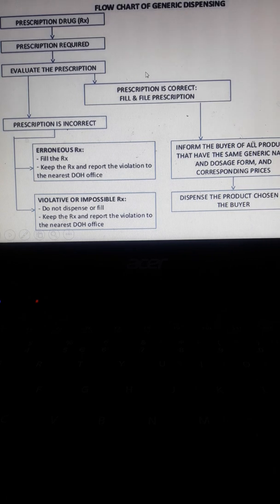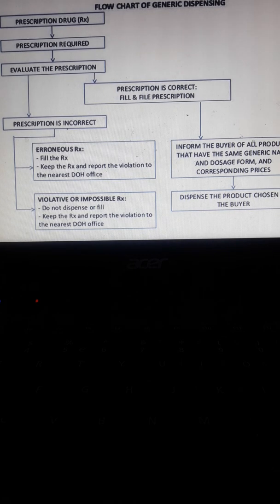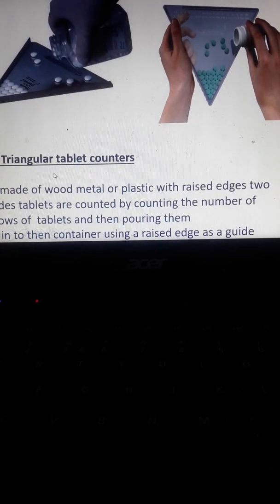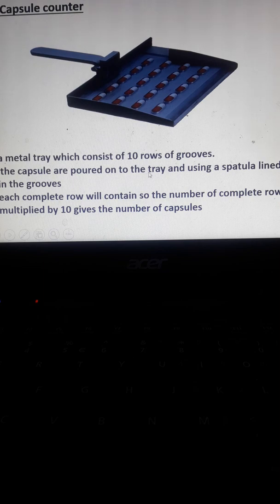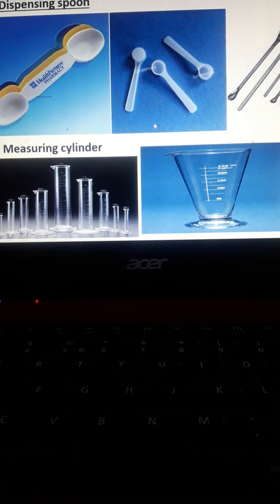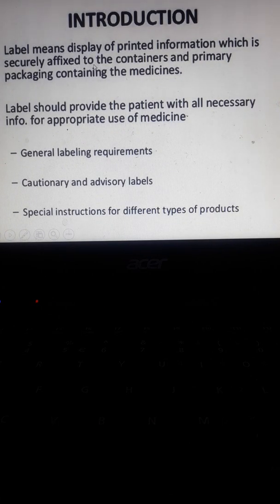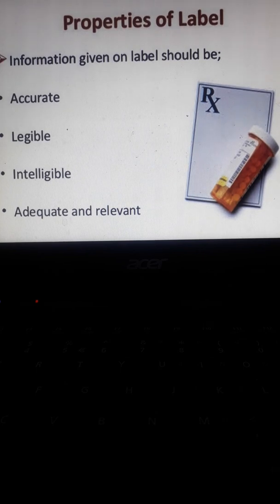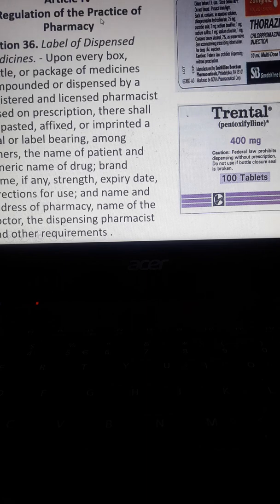July 1, 2020